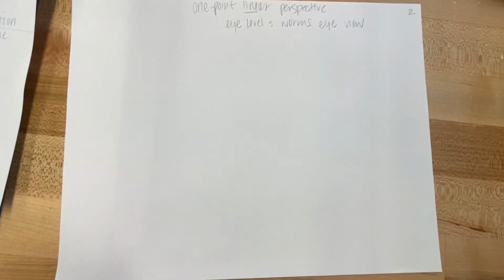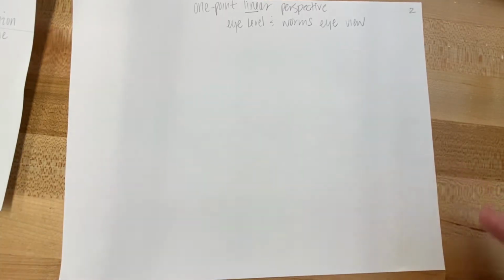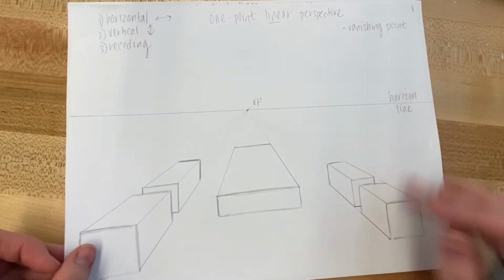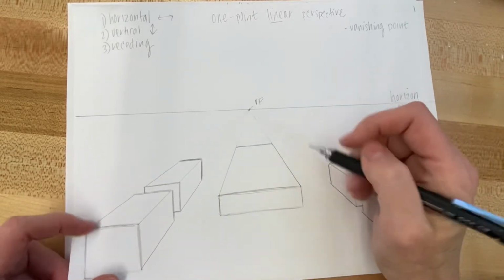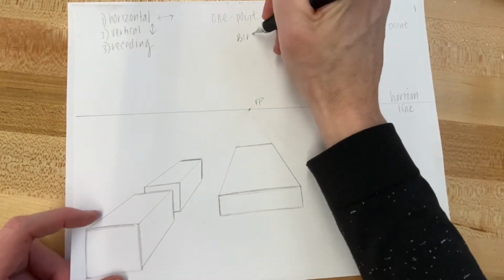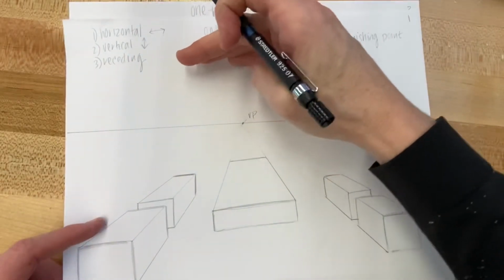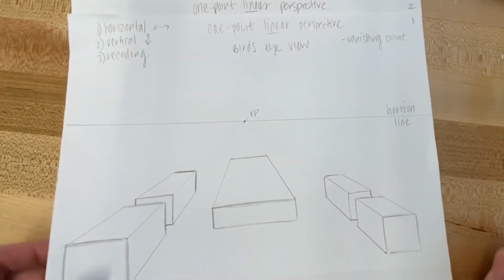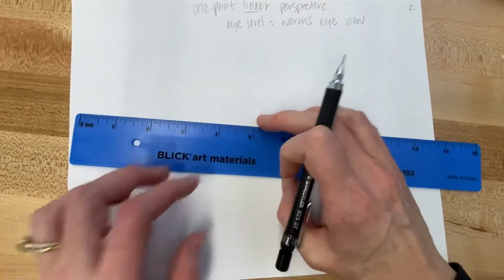Video 2: One-point Linear Perspective Series: Step-by-Step Worm's Eye View and Eye Level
Learn how to draw depth and dimension on a flat 2D surface using one-point linear perspective. With my 13 years as an art teacher in mind, while I am giving this demonstration, I answer the frequently asked questions and point out the common "mistakes" students make as they are learning to draw in one-point linear perspective.

Worm's Eye View: When objects are above the horizon line as if a worm is on the ground looking up at objects that are floating and/or above eye level.

Enjoy additional videos from the one-point linear perspective series